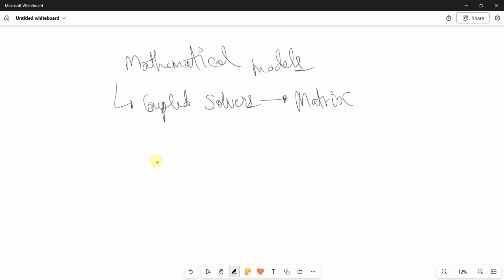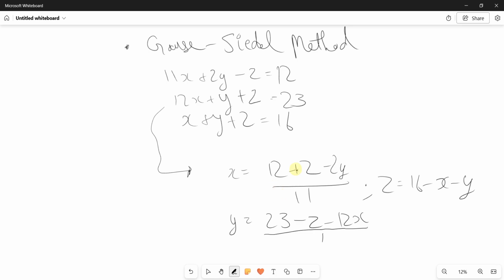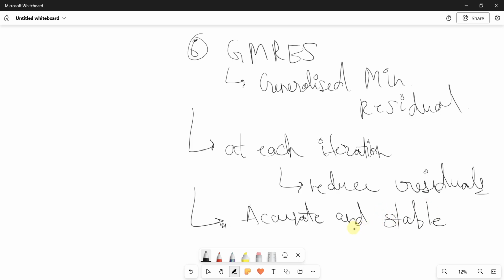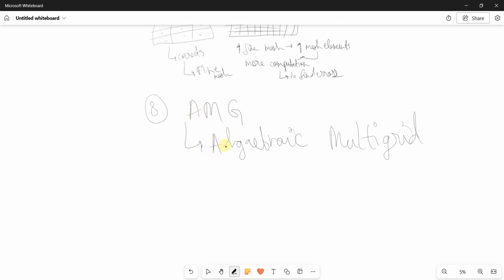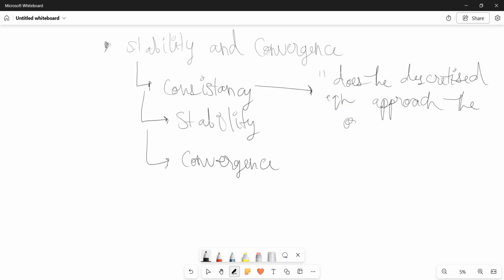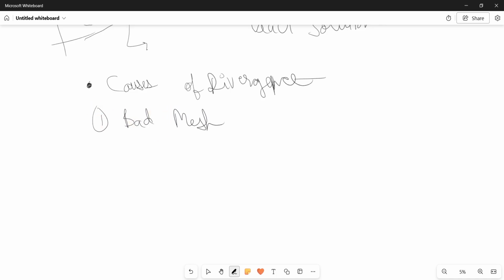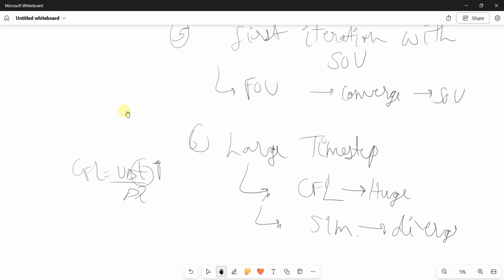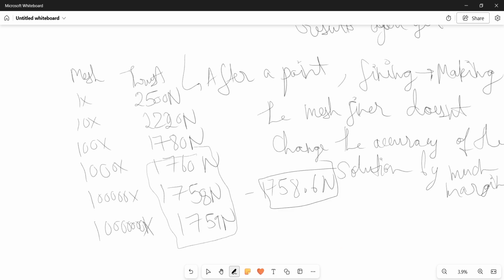Computational Fluid Dynamics (CFD) - Part 6/7 - Kashyap Binu | Mathematical Model and Divergence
This is the Sixth part of the series on CFD . Covers - Mathematical Models (TDMA , Jacoby , Gauss-Seidel , SOR , Multigrid , AMG etc) and Divergence Causes.